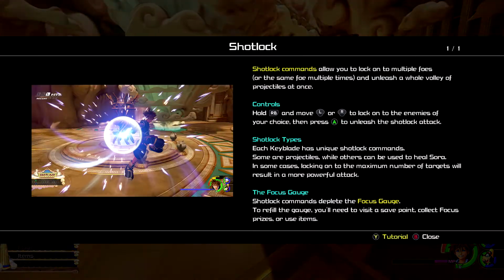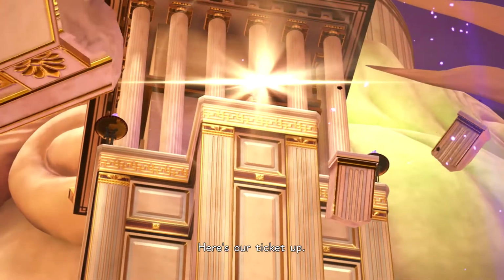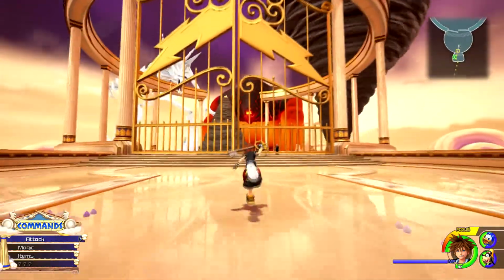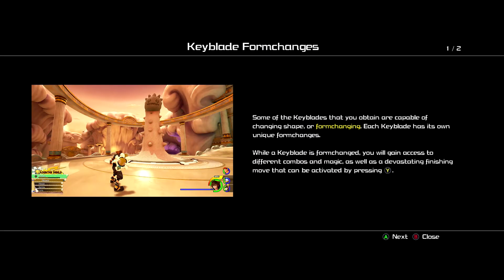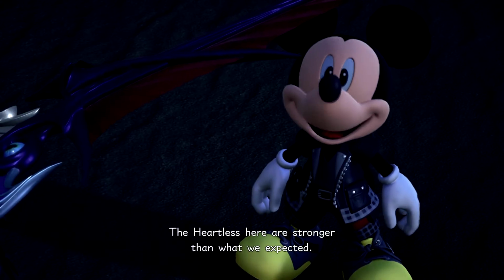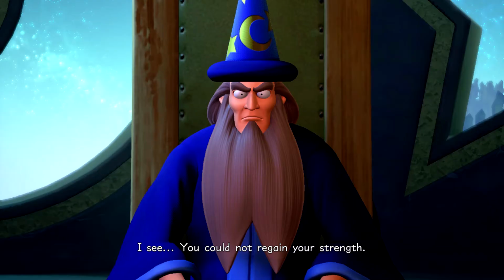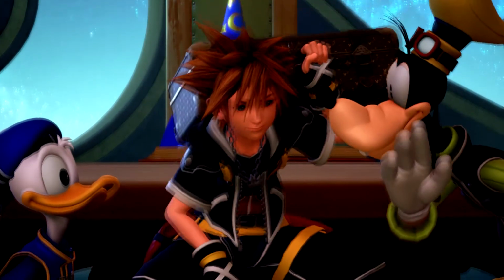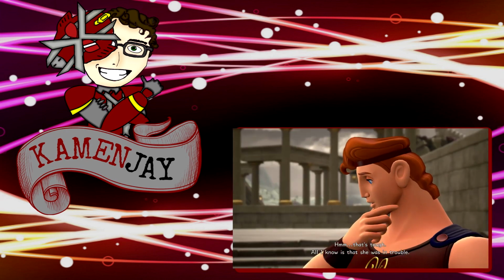Battle Of The Gods!! - Kingdom Hearts 3 #3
Titan smashing time!
Also the video ends on a fade out because I lost audio for the last quarter of the video :p